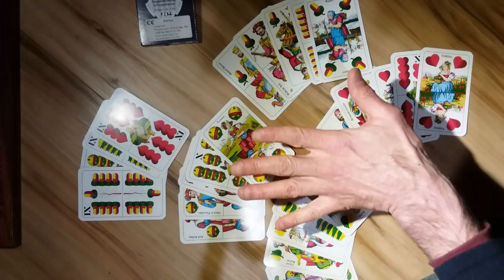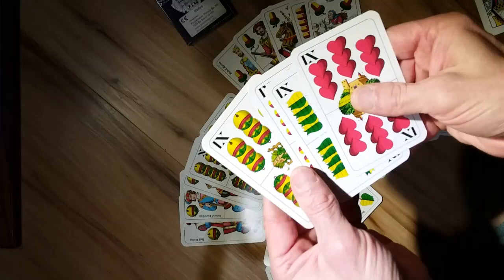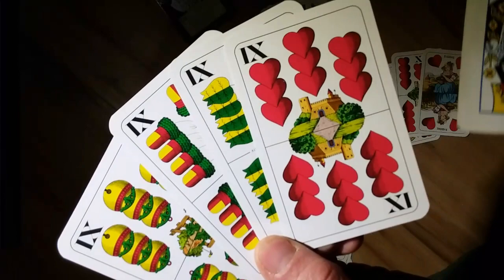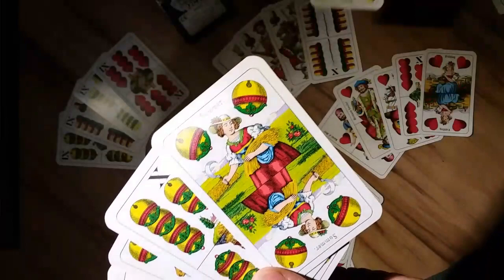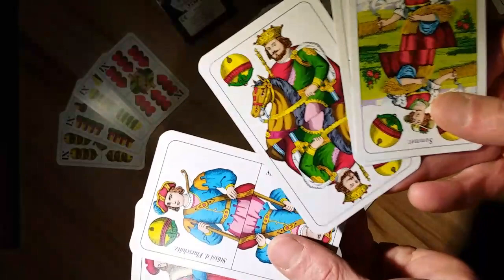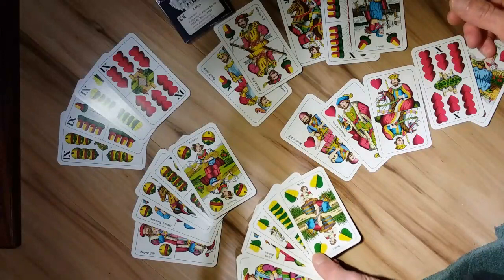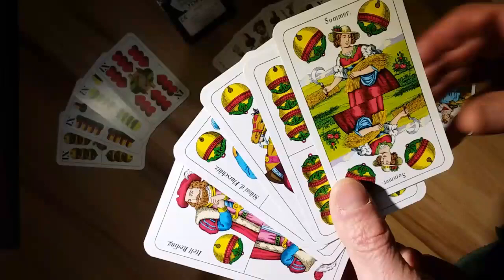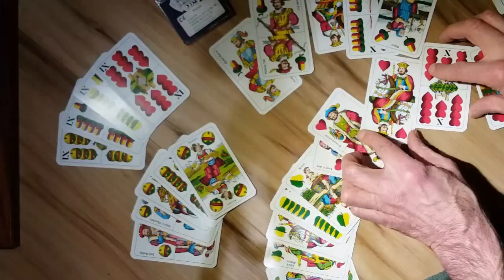Piatnik acorns, hops, bells cards suits 🌰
Acorns, Leaves, Bells & Hearts suits are vibrant in the Piatnik Double German William Tell playing cards for 66 and Schnapsen.